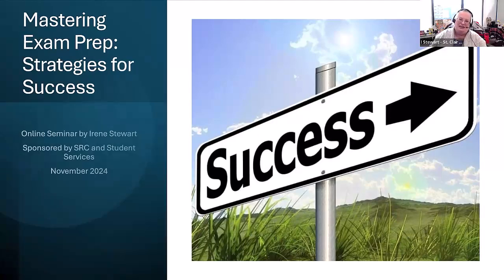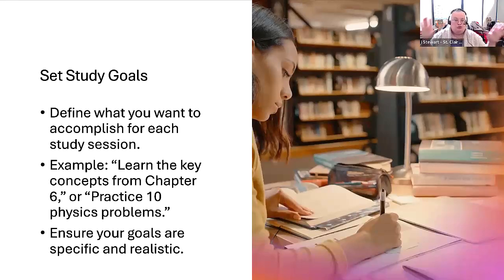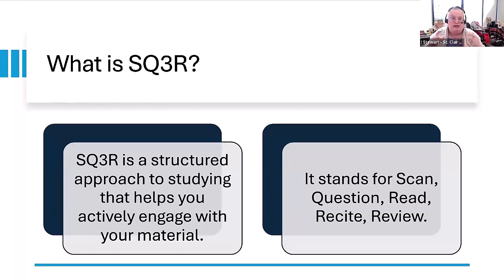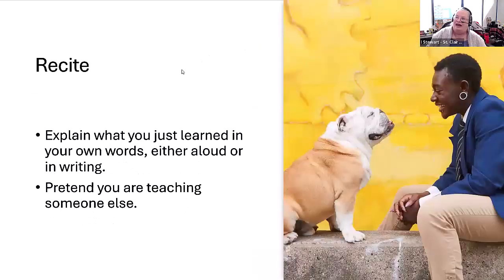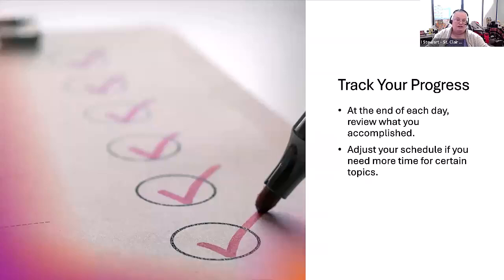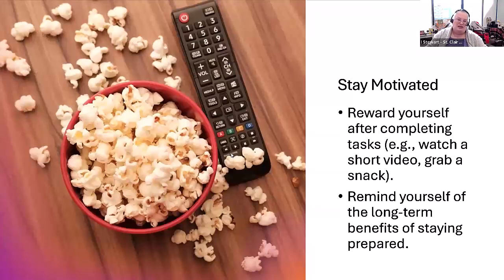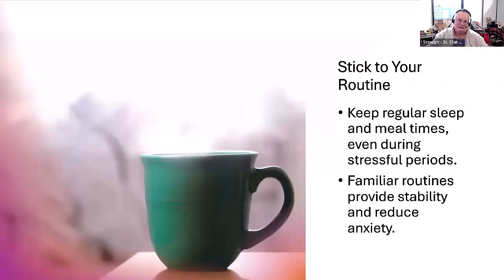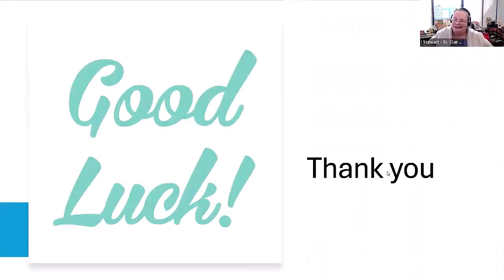Mastering Exam Prep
This on-demand webinar provides tips and suggestions for students as they prepare for the coming exam week. This presentation covers setting up a study schedule, using SQ3R to study for exams, tips to stay motivated and deal with distractions. It ends with a short discussion on the importance of taking care of yourself through this stressful period.

The original webinar was streams on November 27, 2024 and was a joint effort between SRC and Student Services.